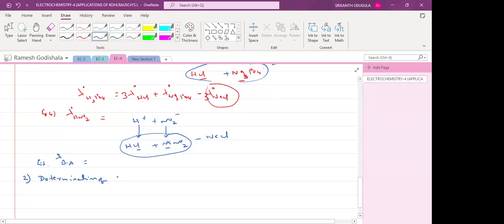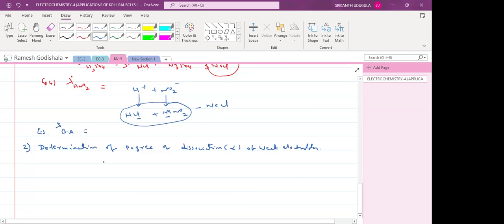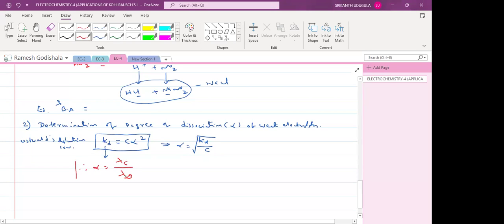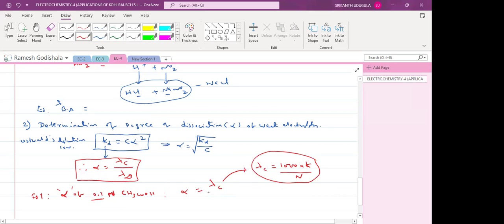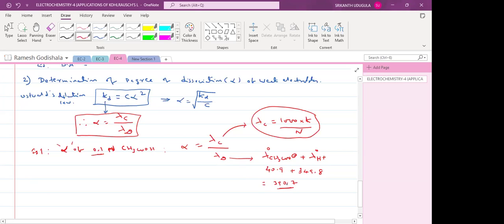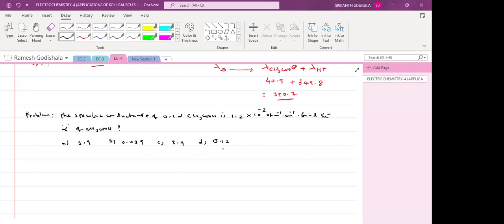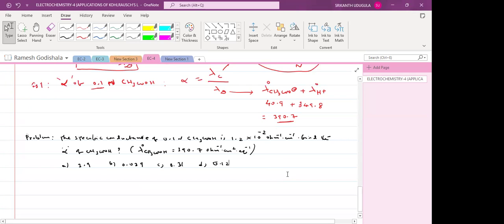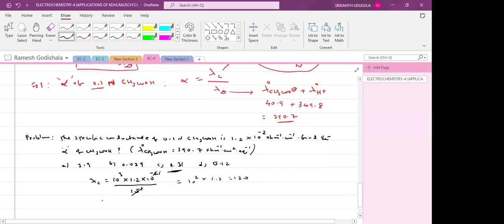JL, DL|GURUKULA JOBS|APPSC JL&DL|TG PSC JL&DL|CHEMISTRY ONLINE COACHING|BY Dr.G.RAMESH KU|PHYSICAL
JL, DL|GURUKULA JOBS|APPSC JL&DL|TG PSC JL&DL|CHEMISTRY ONLINE COACHING|BY DR. G. RAMESH KU|PHYSICAL CHEMISTRY|
APP BASED PROGRAM LIVE AND RECORDED SESSIONS
📚 Subject: Physical Chemistry
🔬 Sub-topic: Application of Kohlrausch’s Law
🎓 Lecture - 4 by Physical Chemistry Expert Dr. G. Ramesh
📅 Syllabus completion by December or before exams

💥 Exclusive Discount for students from IISc, IITs, NITs, and Central Universities
💸 Pay just ₹11,000/- (instead of ₹20,000) in two easy installments
👨‍🏫 Learn from top-quality faculty

🔍 Course Highlights:
✅ PDF Study Material & Test Series
✅ Regular Doubt-Solving Sessions
✅ Personalised Progress Tracking
✅ Mock Tests & Performance Analysis
✅ Interview Guidance & Career Support
FOR MORE DETAILS JOIN THIS GROUPS
1.